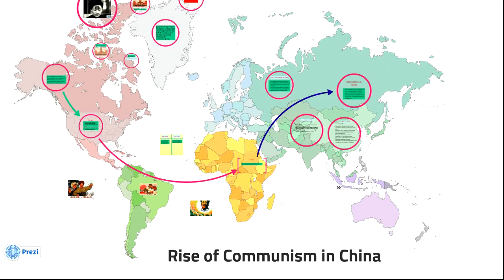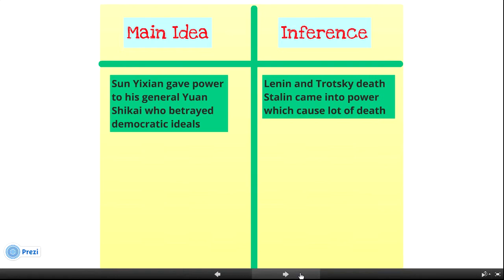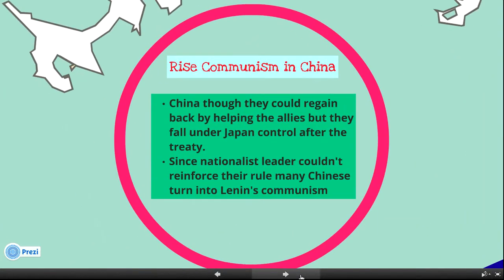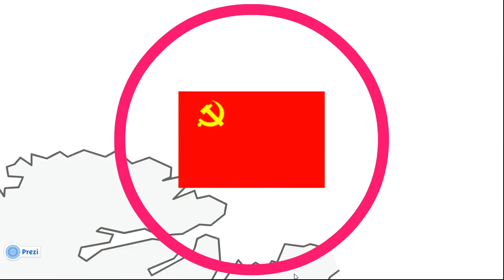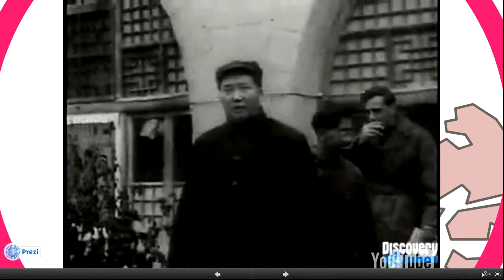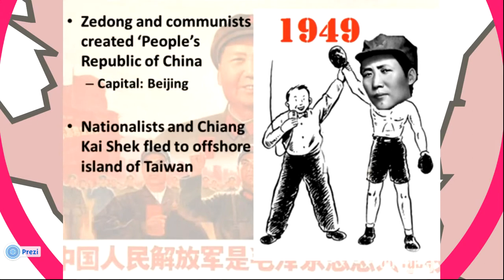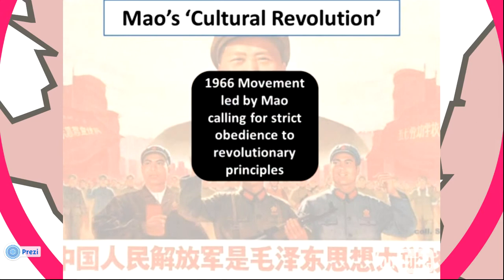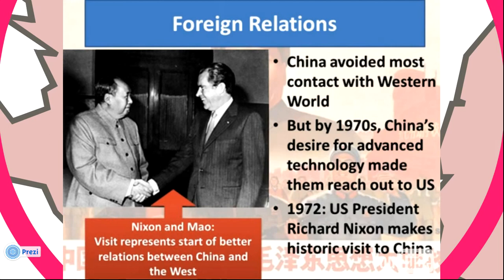Rise of Communism in China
Members:
Inyoung Heo
Katherine Diaz
Natalia Chavarria
Johnattan Madrigal